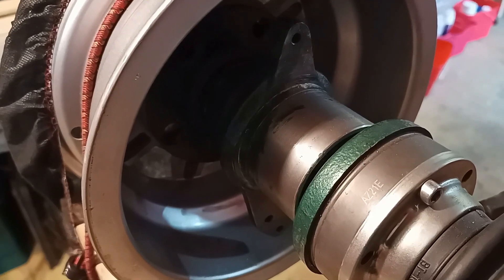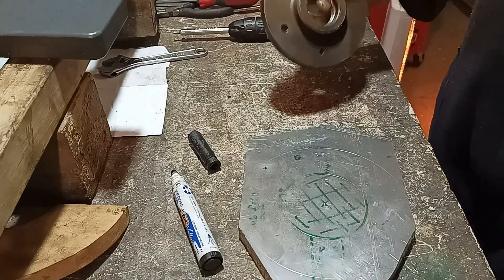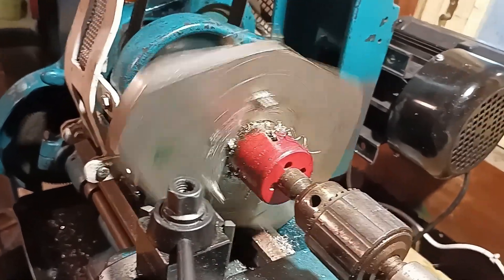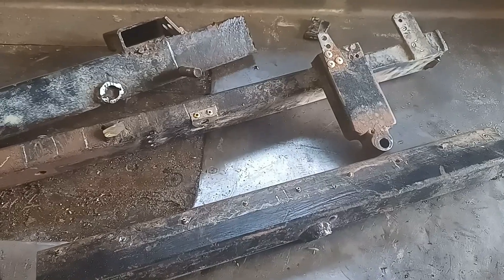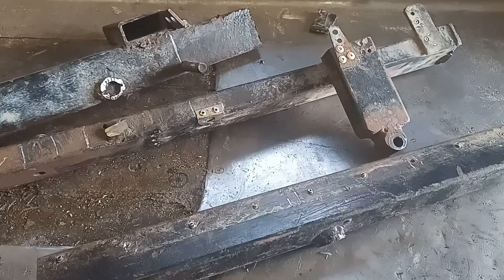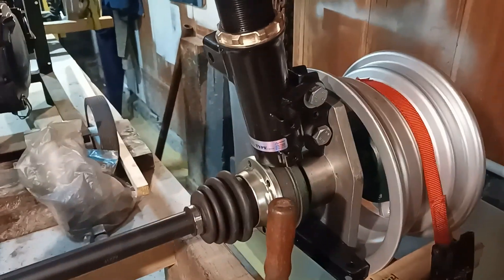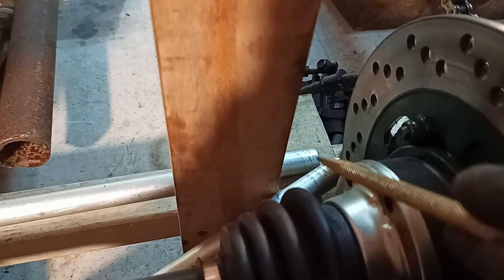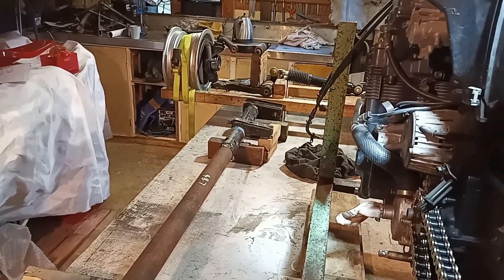Upright And Of Good Standing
The BEC build continues.  I fabricate the rear uprights/bearing/hub carrier and once again I reuse material and parts from the scrap bin, and apply a lot of elbow grease.

There may be a little more work needed to better fasten the strut bracket to the upright - to broaden its base. As it is it may be too prone to peeling off under bending loads,  we will see. I'm happy for advice in the comments.